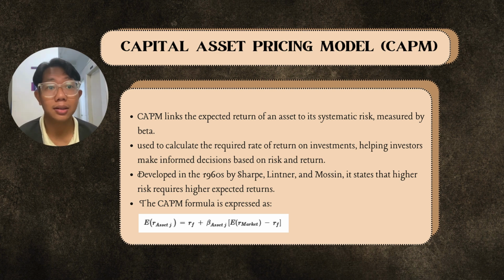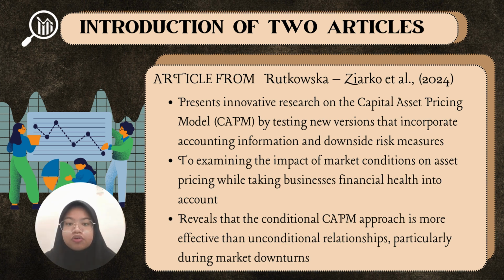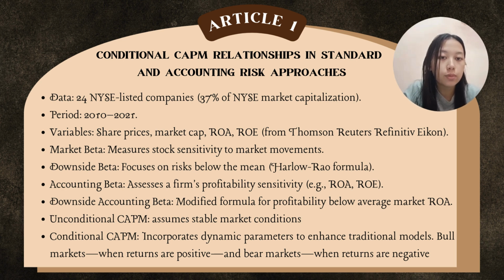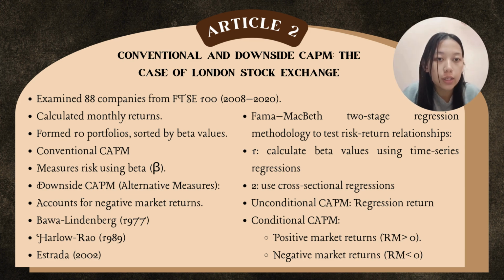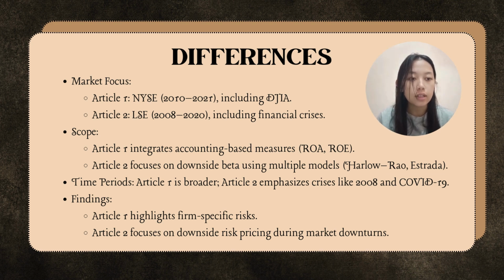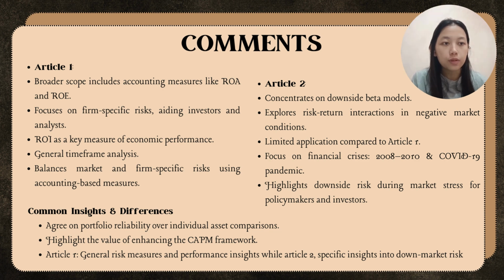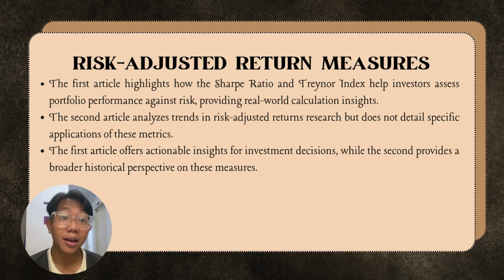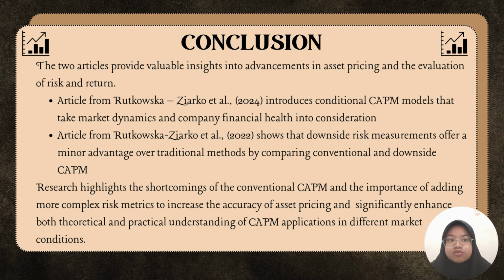RISK AND RETURN (ARTICLE ANALYSIS)